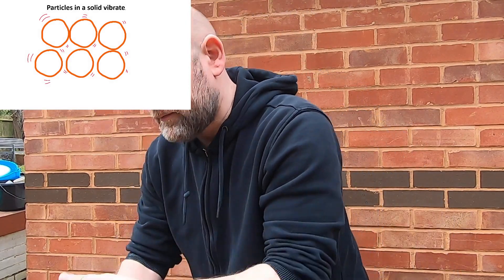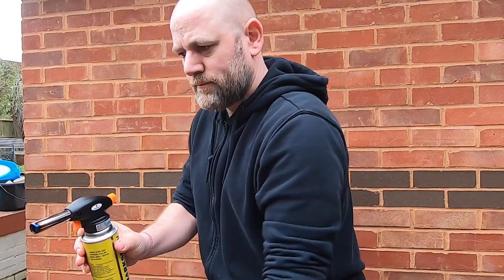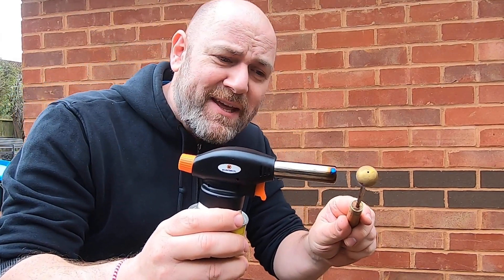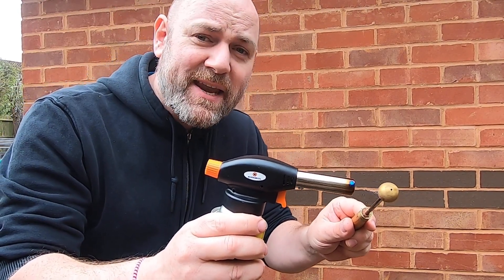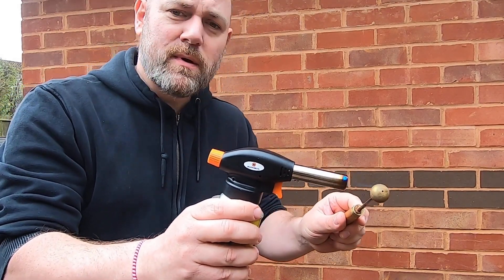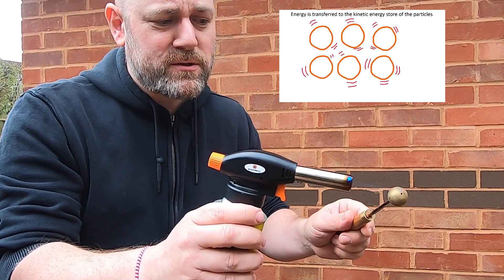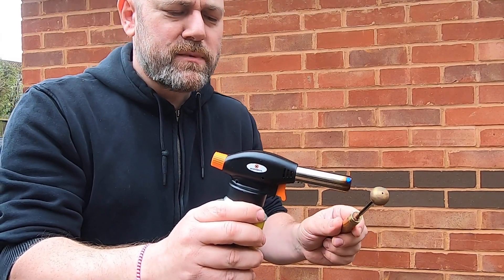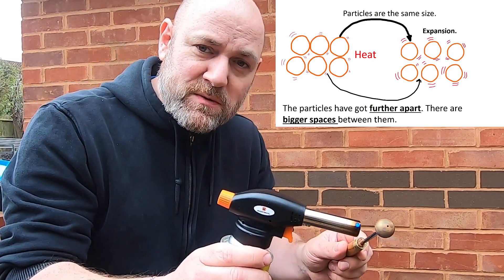Expansion and contraction Science KS3 KS4 GCSE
In this video I demonstrate expansion and contraction with a brass ball and hoop